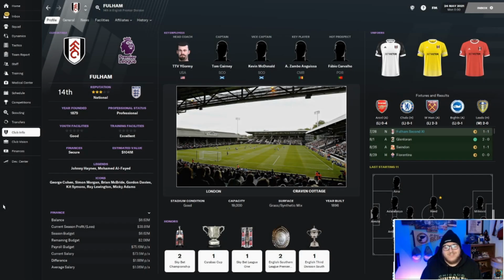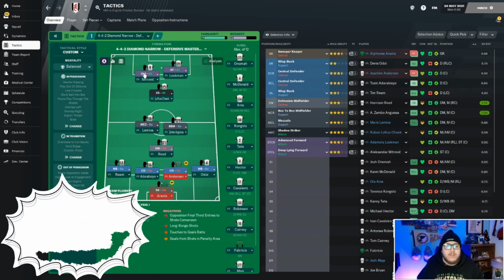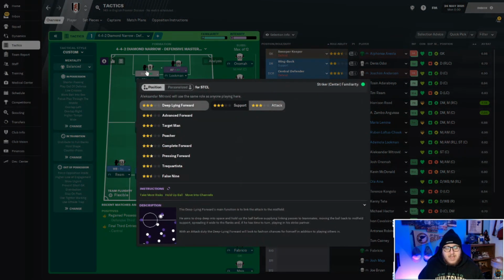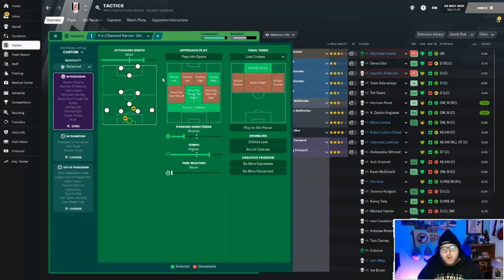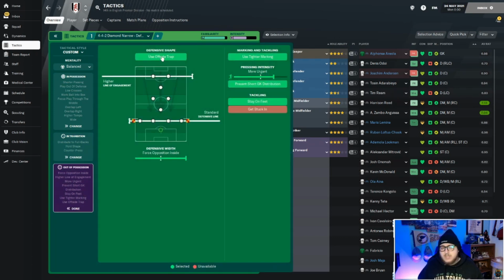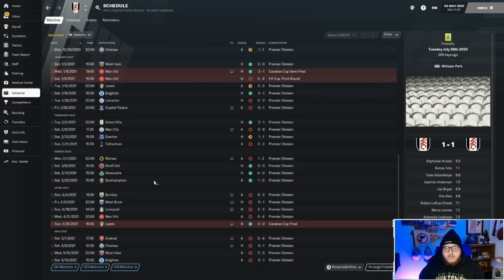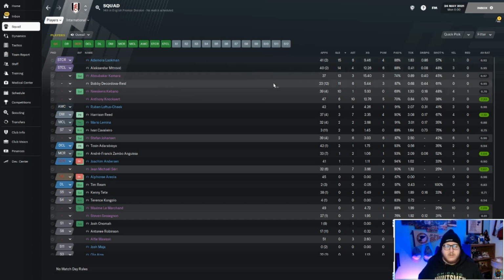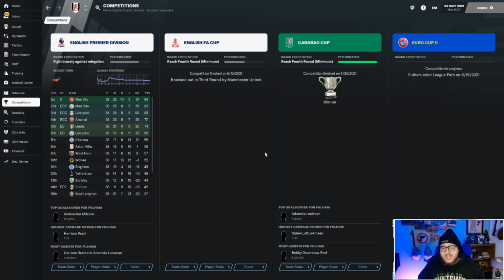4-4-2 Tactic for Survival - FM21 Tactics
Welcome to the 4-4-2 survival tactic! It has allowed for Fulham to stay up in two different simulations I have done, as well as win the Carabao Cup!